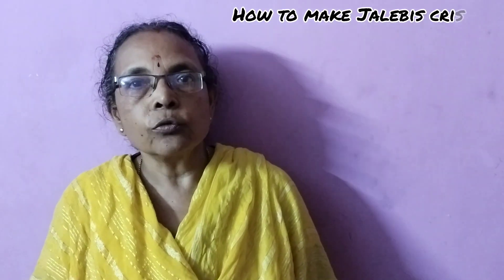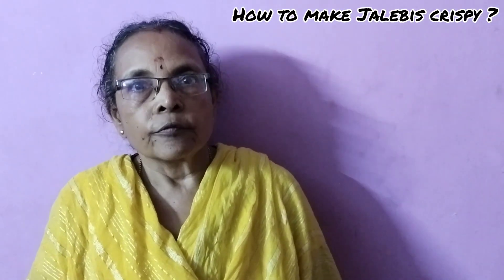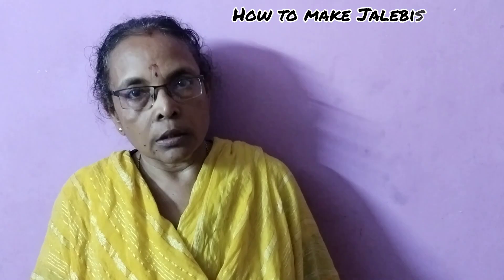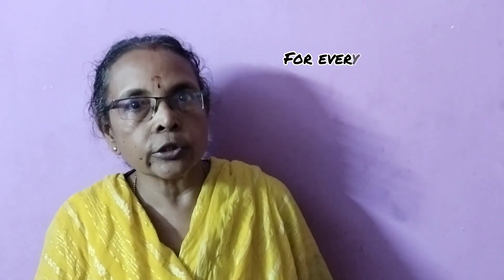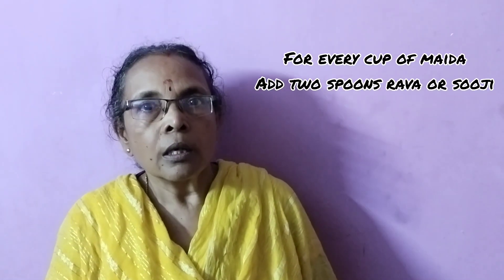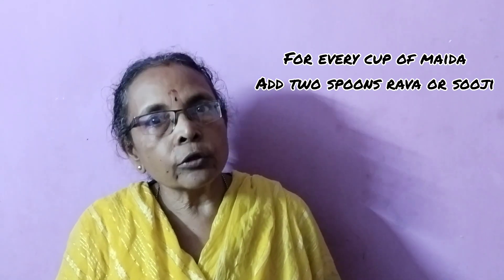Chef on Why Jalebi is NOT Crispy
Why Jalebi is NOT Crispy & How to Make Jalebi Crispy for Long Time | Easy Tips

If you've ever wondered why your jalebi is not crispy, you're not alone! In this video, we’ll explore the common mistakes that make jalebis soggy and show you how to make jalebi crispy every time. Whether you're new to making jalebi or looking for tips on how to keep jalebi crispy for a long time, these expert tips will help you achieve perfect, crispy jalebis that stay crunchy even after hours!

In this video, you’ll learn:

The key reasons why jalebi is not crispy
Step-by-step tips on how to make jalebi crispy at home

Say goodbye to soft, soggy jalebis! Follow these easy tips to enjoy delicious, crispy jalebis every time.